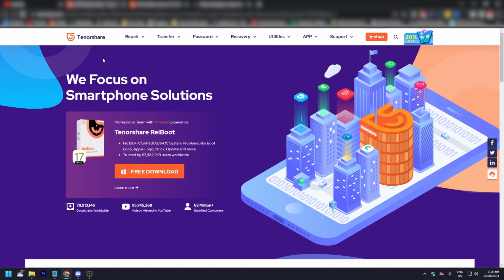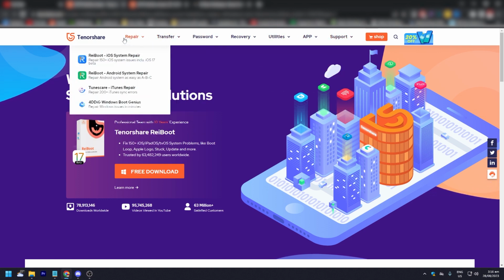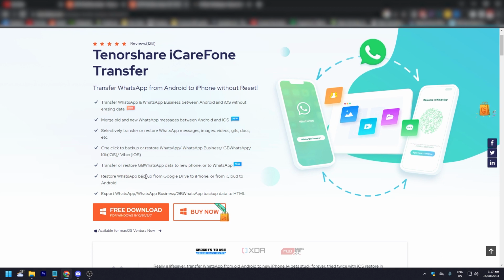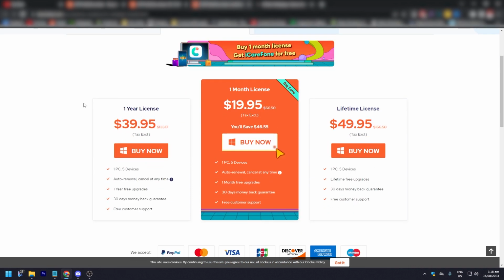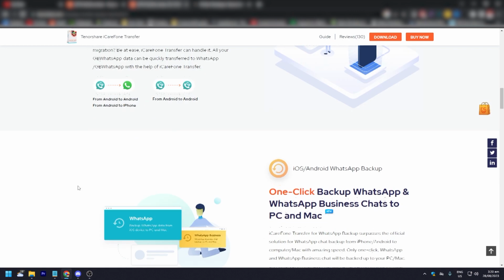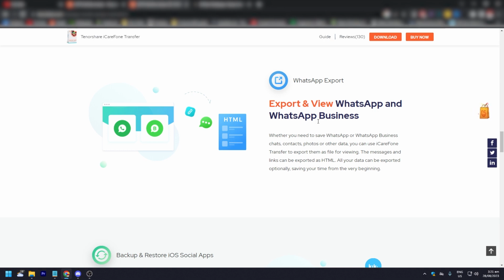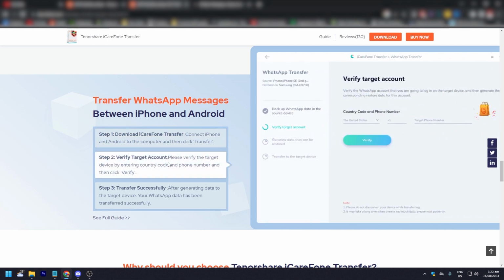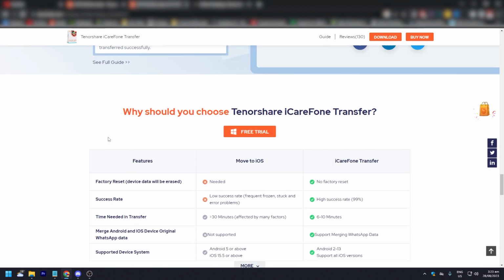[Beginner's Guide On] How To Use Tenorshare iCareFone For WhatsApp